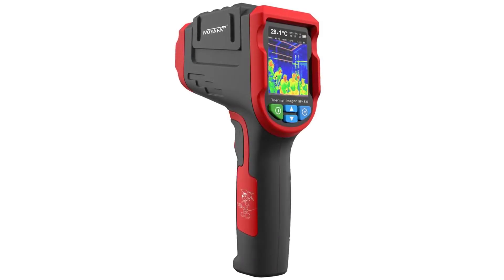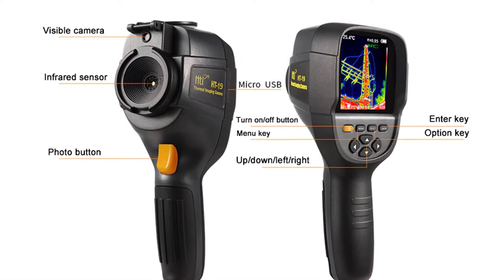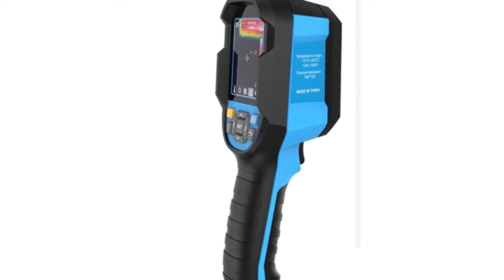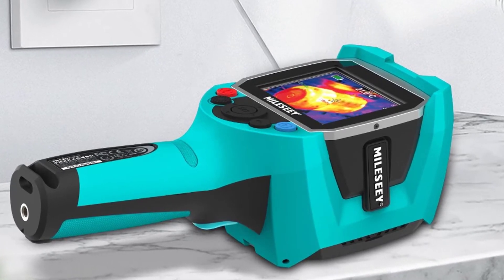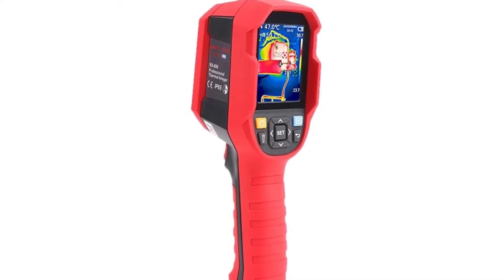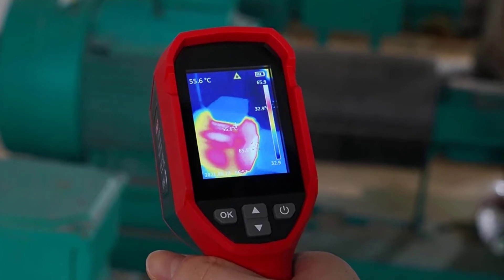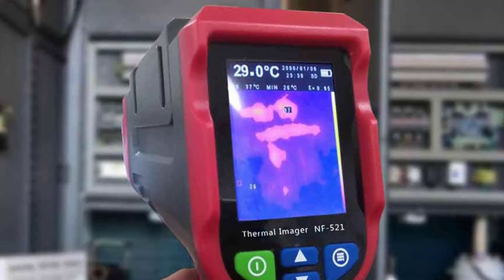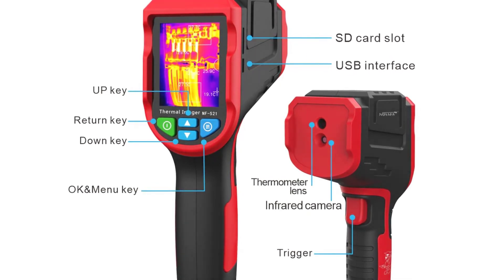TOP 5 Best Thermal Imager in 2022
TOP 5 Best Thermal Imager in 2022. In this video i will review 5 best most popular Thermal Imager from AliExpress.

5. XEAST HT-19 Thermal Imager

4. MiLESEEY TR160 Thermal Imager

3. A-BF RX-600 Thermal Imager

2. UNI-T UTi120S Thermal Imager

1. NOYAFA NF-521 Thermal Imager